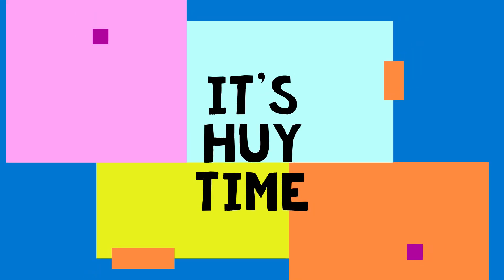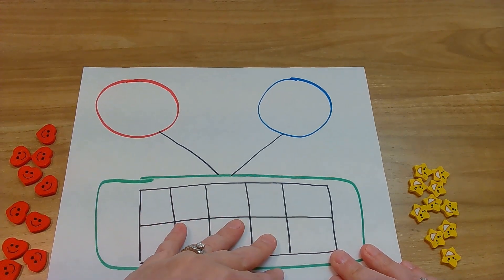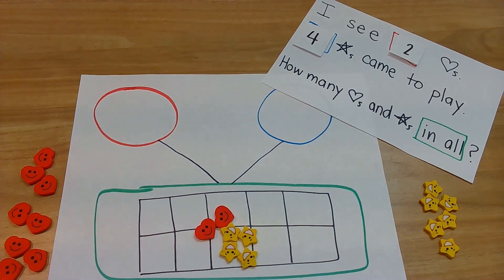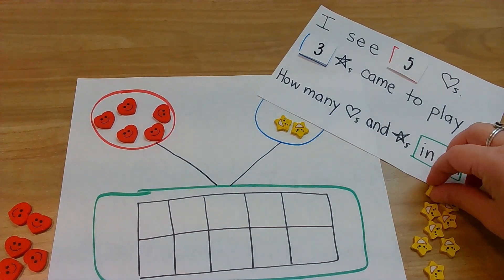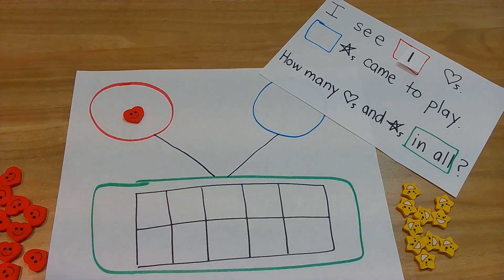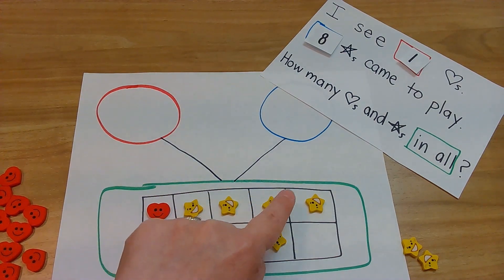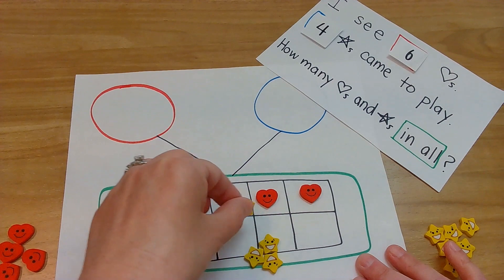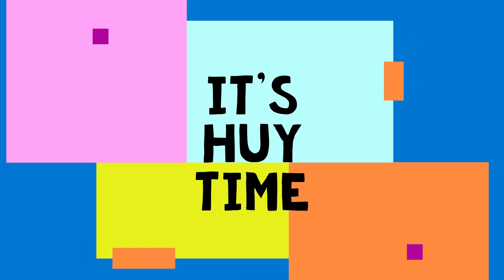Story Problem Addition Up To 10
Interactive practice adding up to 10 with a story problem.  We will look at a story problem, talk about where the numbers go on our addition mat and get adding up to 10!  Let's go!
Supplies: 10 counters, adding mat with a 10 frame (picture in video)
Helper Hint: *Try out this video at a technology center during center time!*